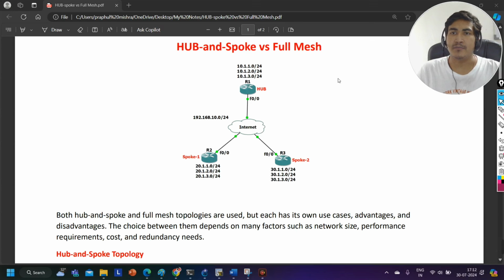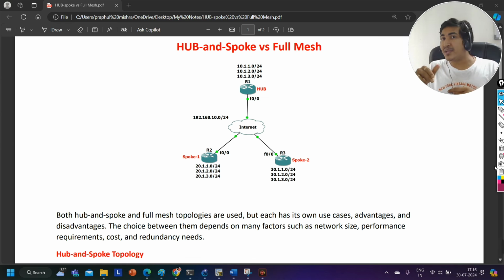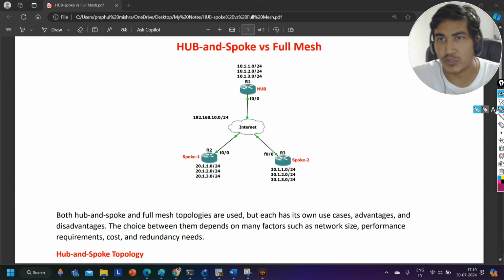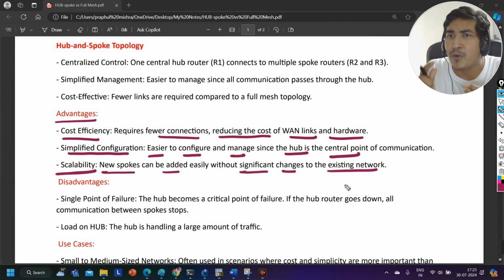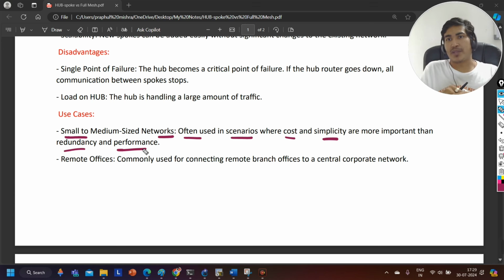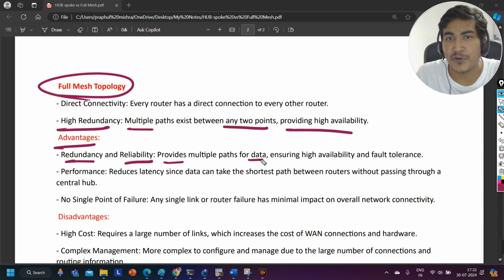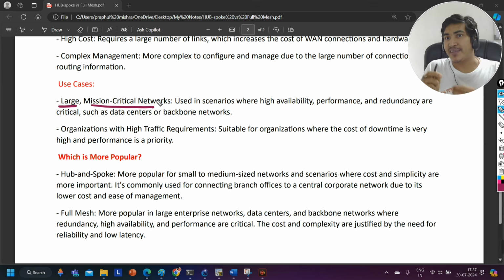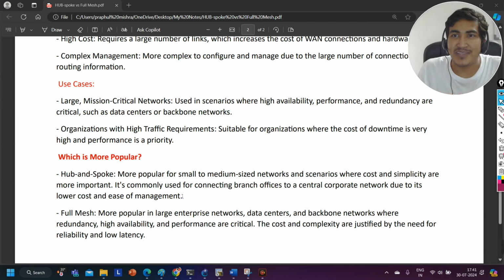HUB-and-Spoke vs Full Mesh Topology | How To Connect Multiple Sites or Branches Together on Internet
HUB-and-Spoke vs Full Mesh Topology | How To Connect Multiple Sites or Branches Together on the Internet
What is hub-and-spoke topology?
what is full mesh topology?
how to choose a topology type?
which is the best topology?
topology types?
full mesh vs hub and spoke
difference between hub-and-spoke and full mesh topology?
how to connect multiple branches together through the internet?
Topology types to connect multiple network sites?